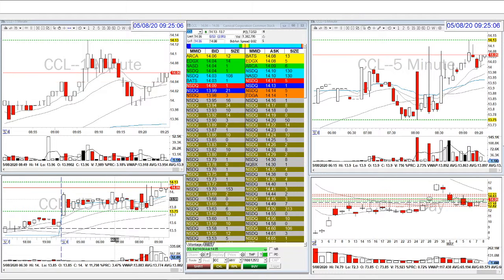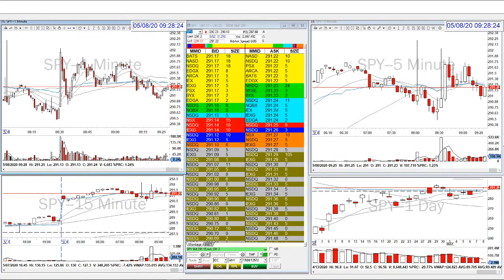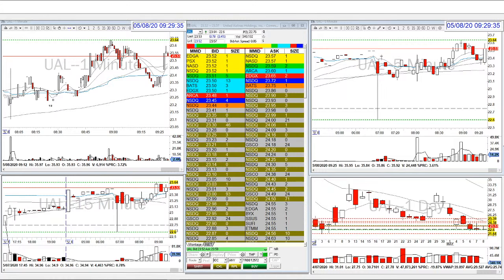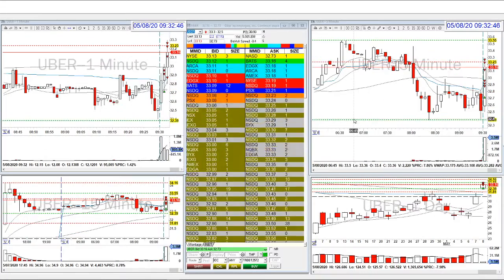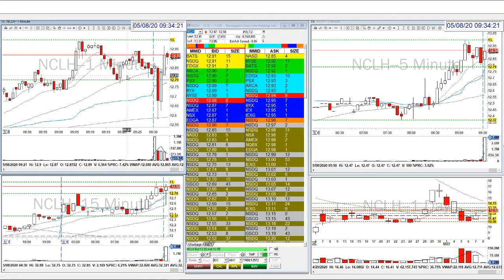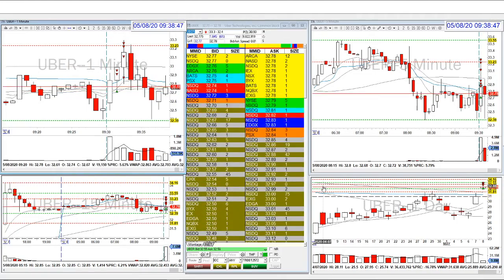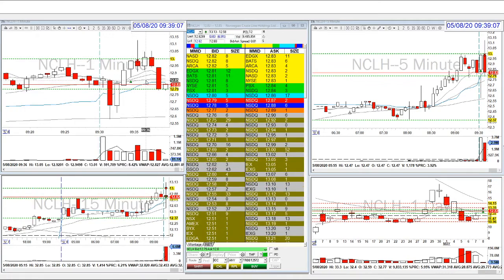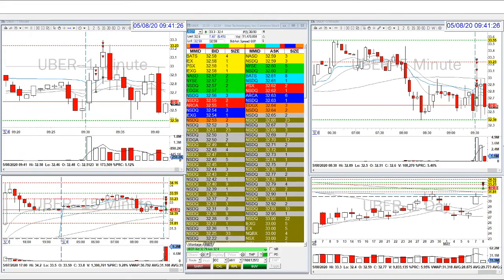Aegis.CMEG LIVE Trading - May 8, 2020